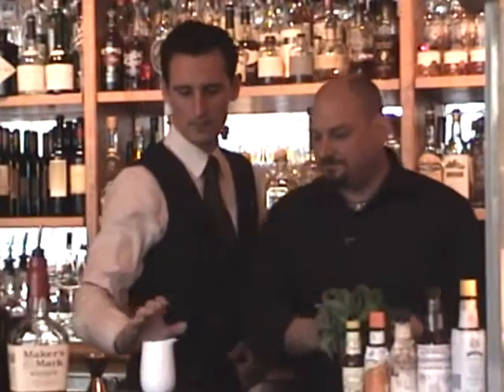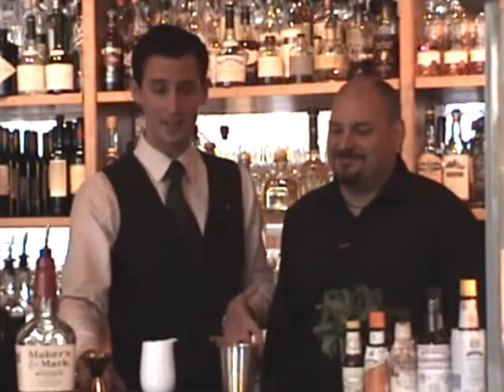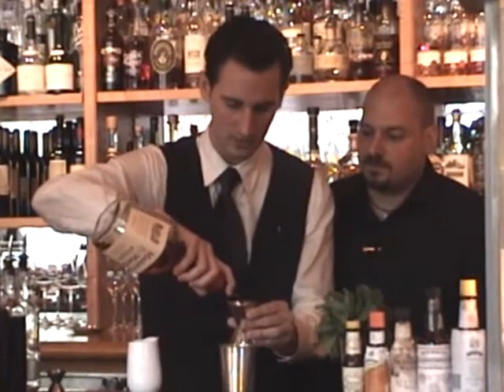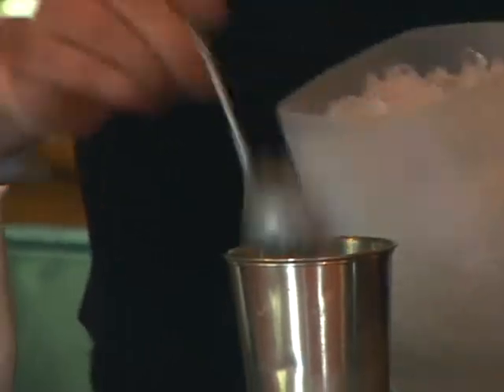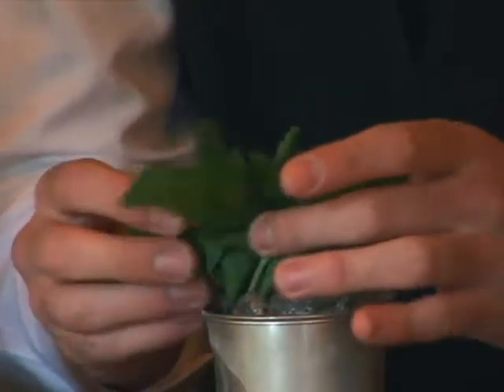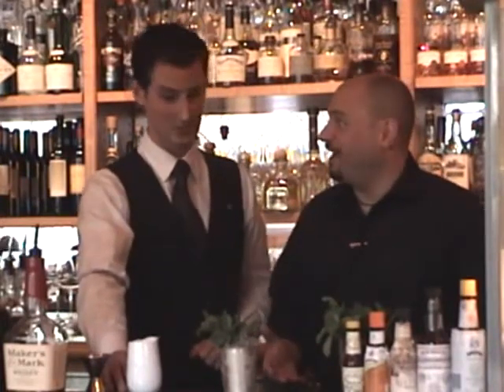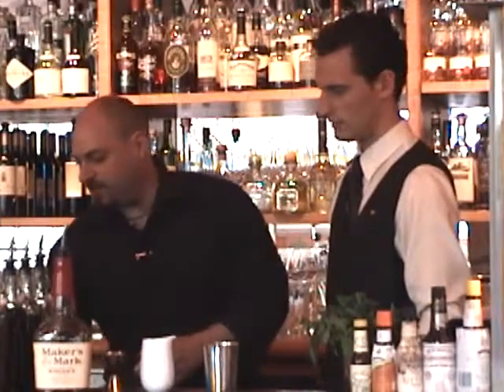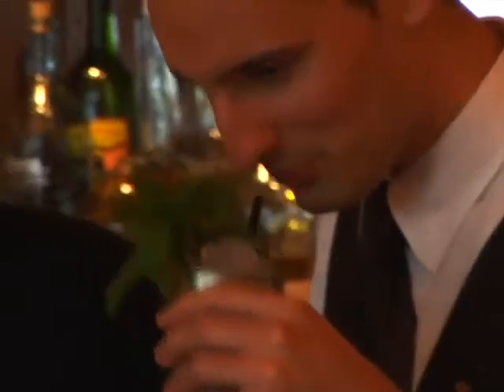Classic Mint Julep - Art of the Drink 73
Following the 136th running of the Kentucky Derby, Anthony visits one of America's top restaurants to make the quintessential Derby drink: a Maker's Mark Mint Julep!